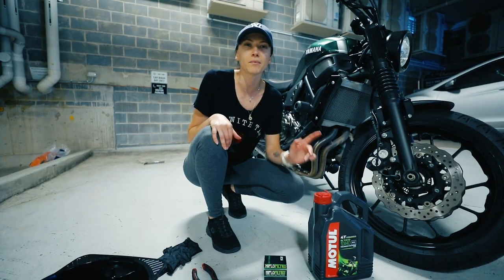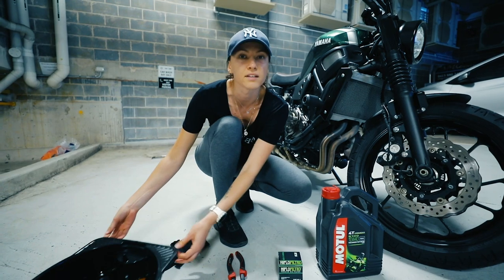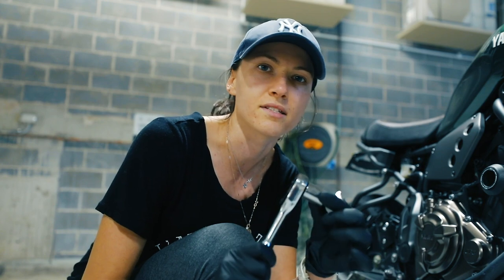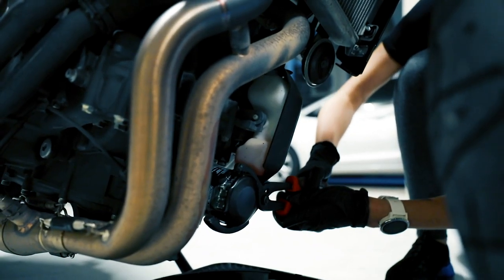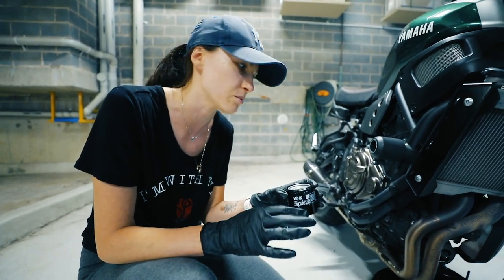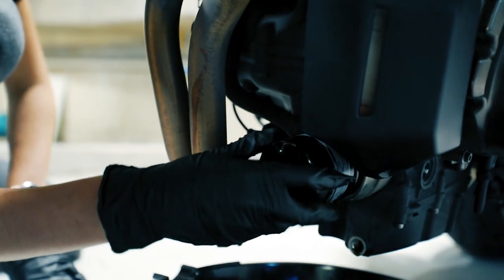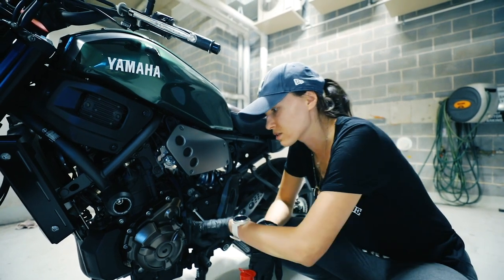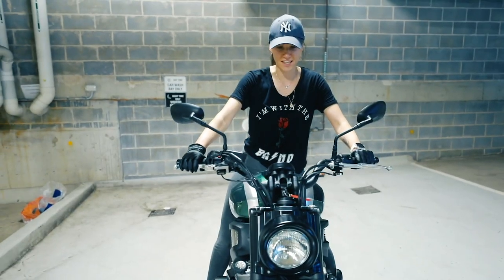Yamaha XSR700 Oil Change in 3 minutes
Hey peeps! Here is the quick video of how to change oil to your Yamaha XSR700 just in 3 minutes!  Hope this helps (: